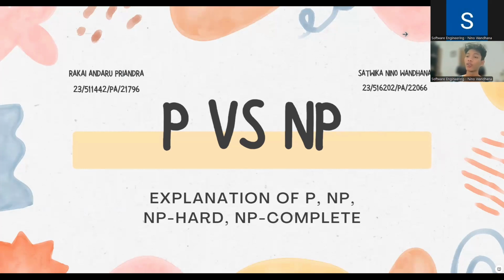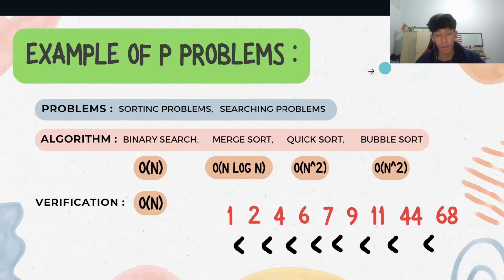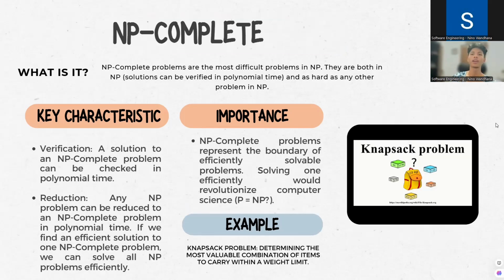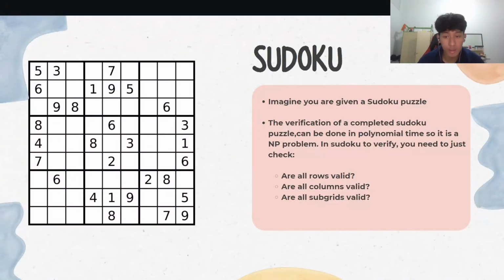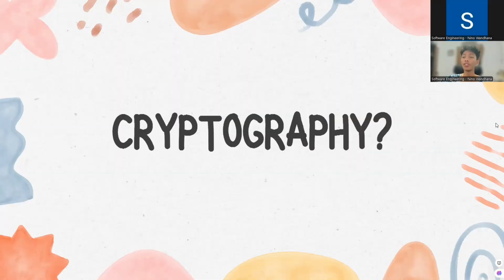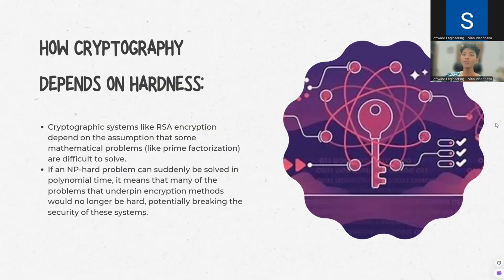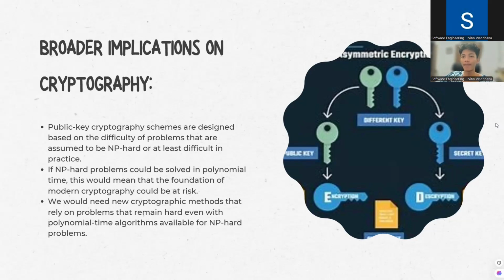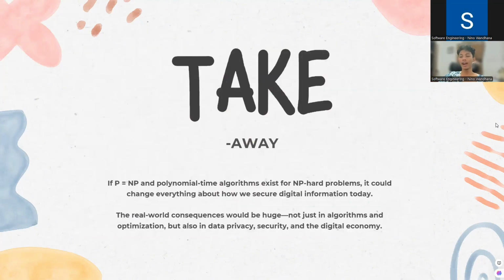Understanding P, NP, NP-Complete, and NP-Hard: The Foundations of Computational Complexity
AAK Assignment: NP, P, NP-Complete, NP-Hard Explanation

In this video, we explain the foundational concepts of computational complexity theory, including P, NP, NP-Complete, and NP-Hard problems. Through clear examples and detailed discussions, we explore how these classifications are defined, their significance in problem-solving, and their implications for computer science.

This presentation is part of our AAK assignment for the 2024 academic year, prepared by:

1. Rakai Andaru Priandra (23/511442/PA/21796)
2. Satwika Nino Wandhana (23/516202/PA/22066)

Join us as we break down these complex topics in an engaging and understandable way!